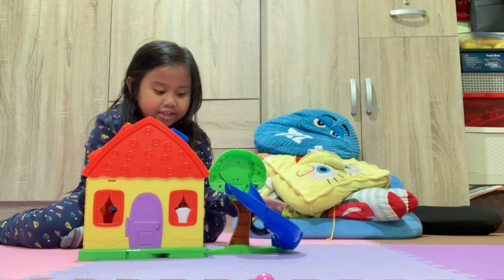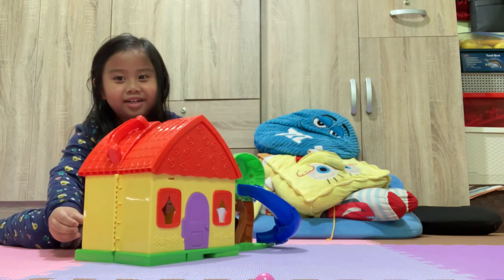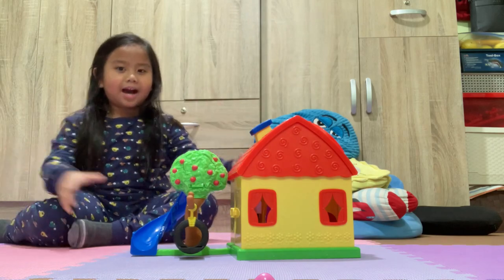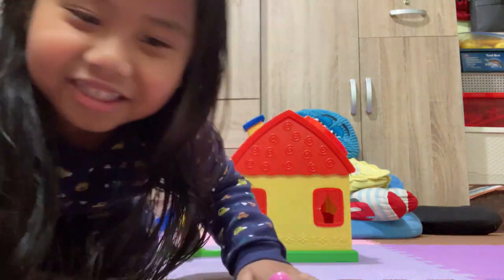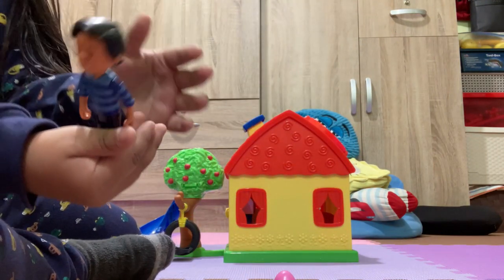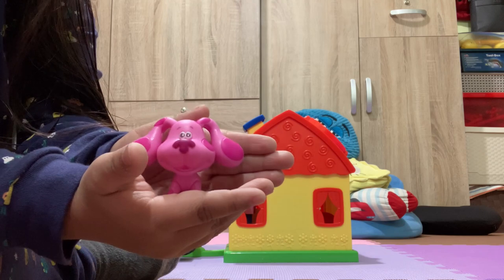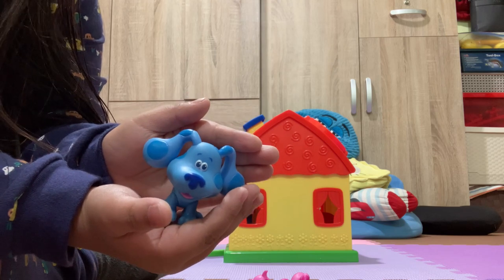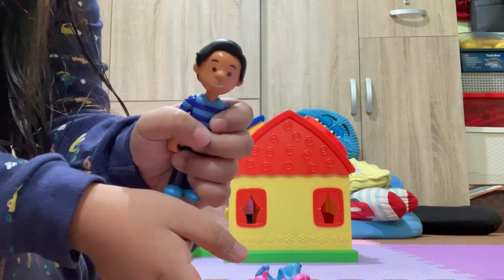Blue's Clues Playhouse Set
JM is checking the new Playhouse Set of Blue's Clues. Let's join him in reviewing the parts of Blue's House with Josh and Magenta!